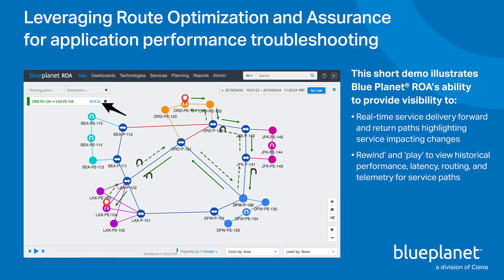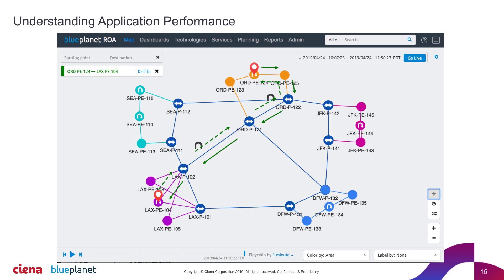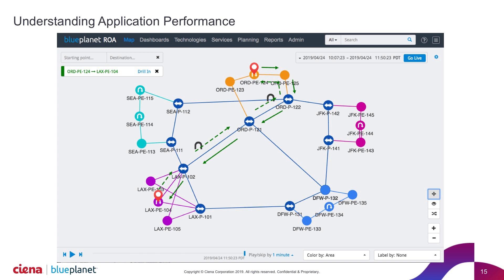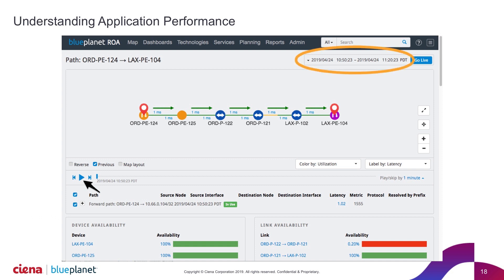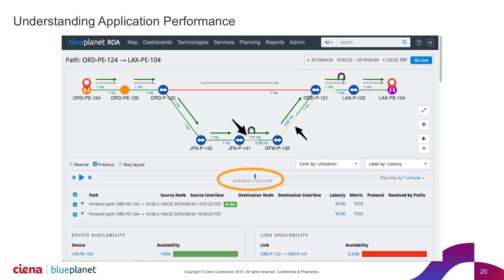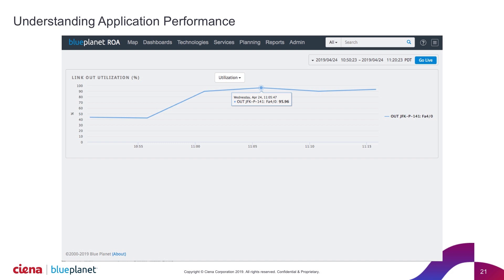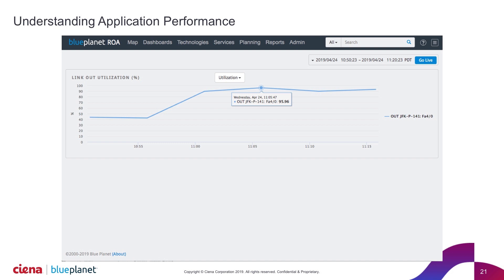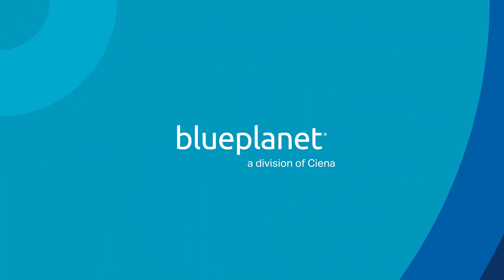Demo: Application performance troubleshooting with Blue Planet Route Optimization and Analysis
When problems arise in your network, you can't resolve what you can't see.  In this demonstration, you'll see how Blue Planet's Route Optimization and Analysis (ROA) gives you a birds-eye view into traffic paths across your entire network to correlate and resolve application performance issues in minutes, not hours.